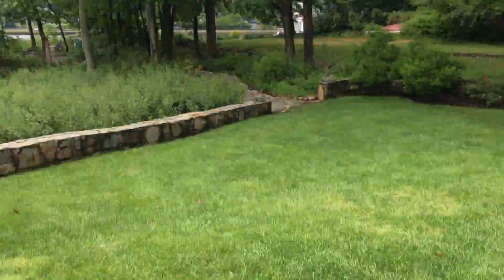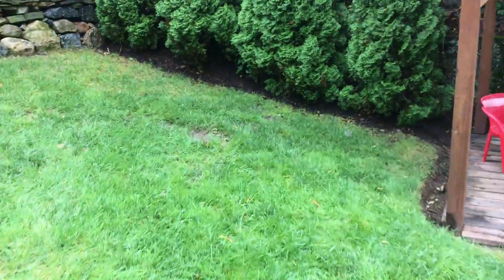Melnick Video 2